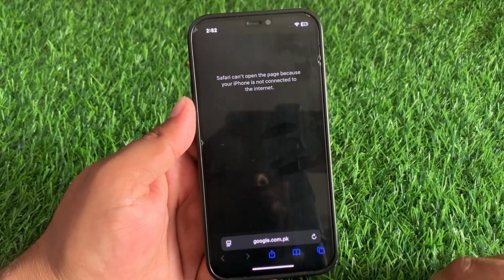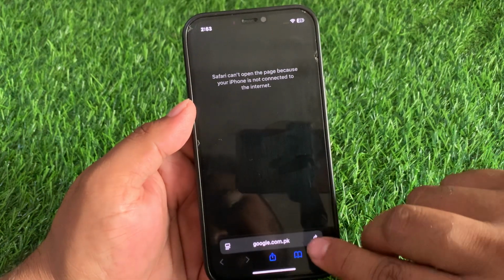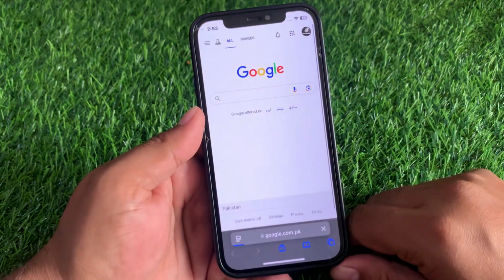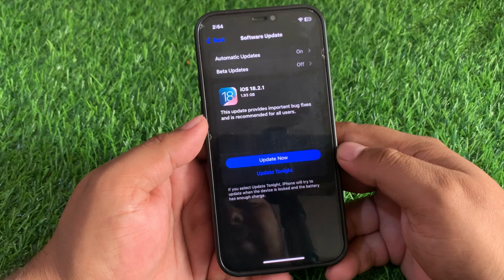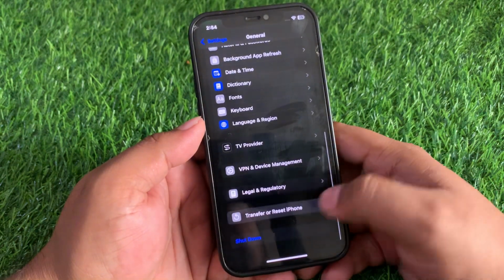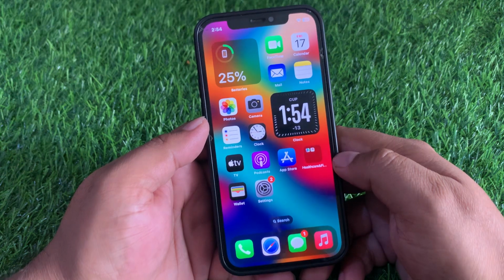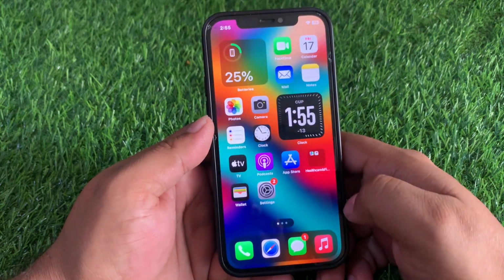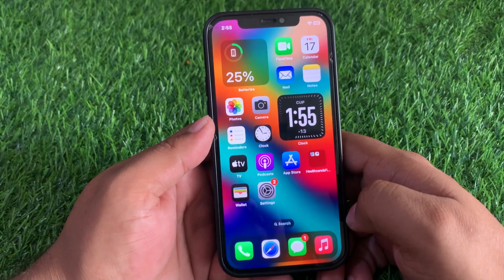How To Fix Safari Not Working On iPhone 2025